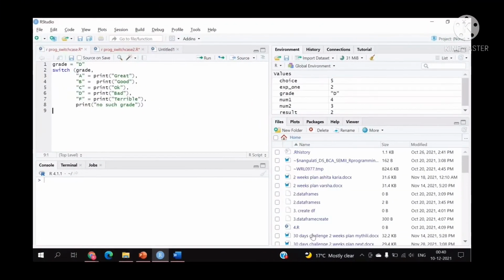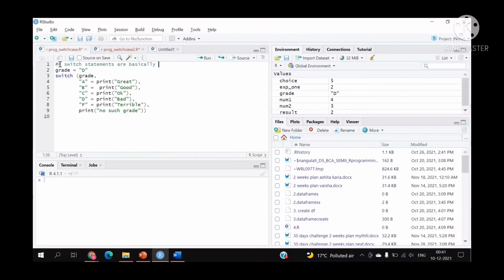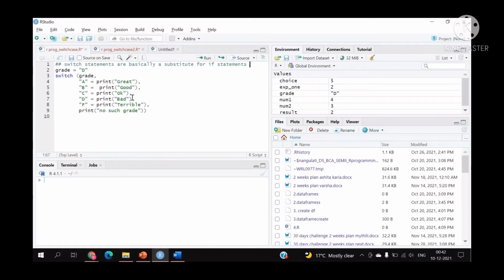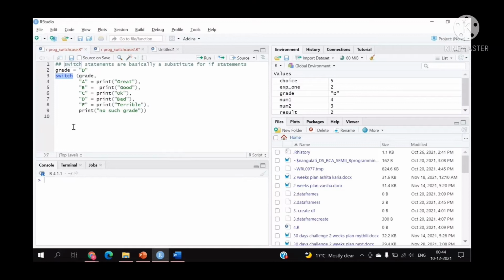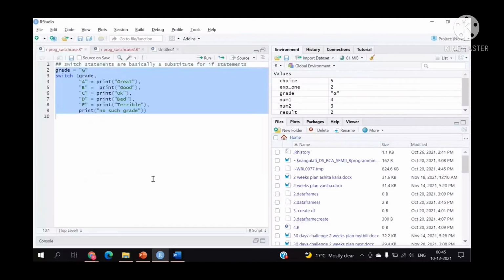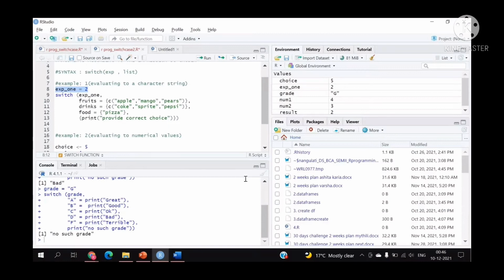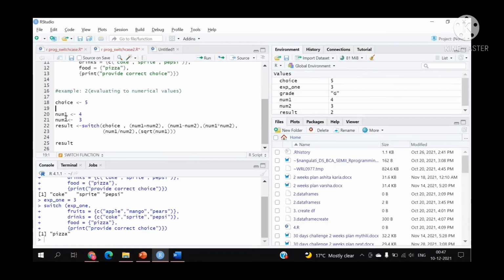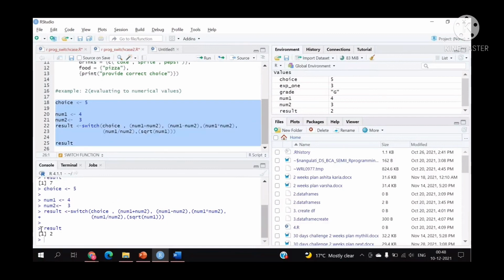Switch case in r programming (data science)